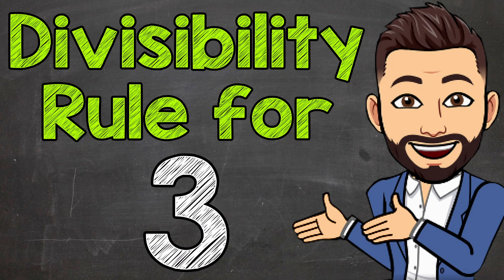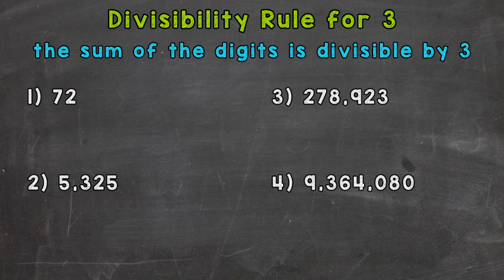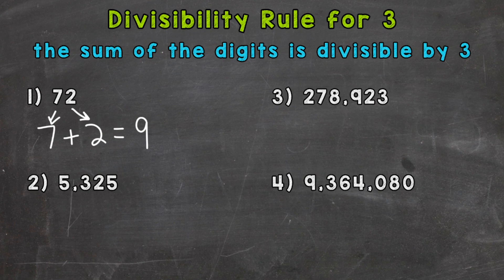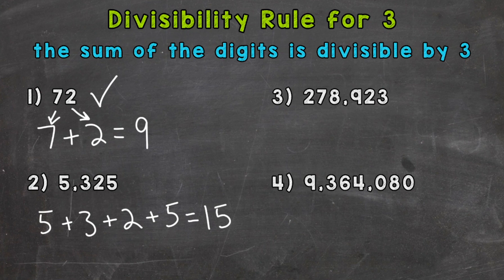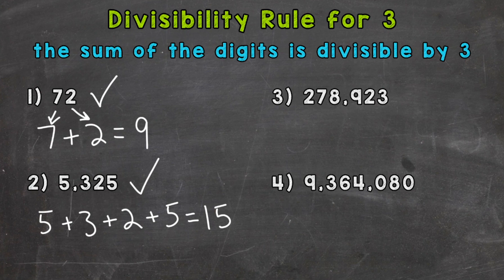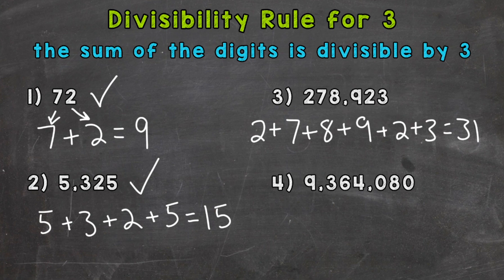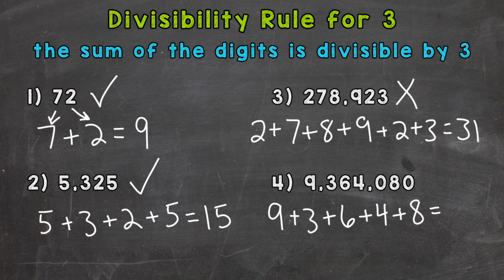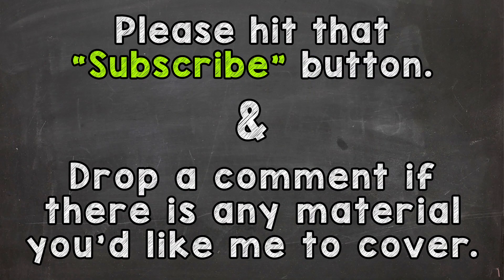Divisibility Rule for 3 | Math with Mr. J